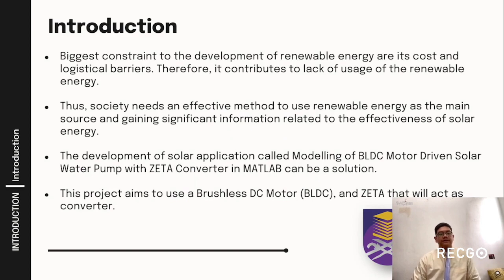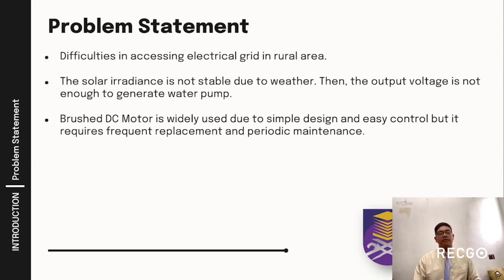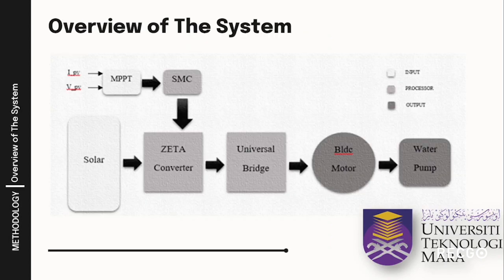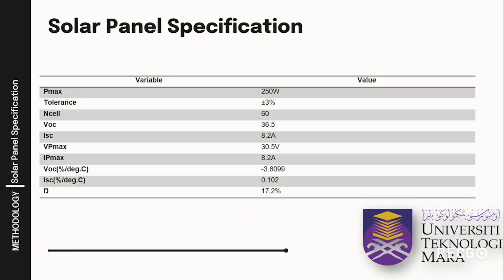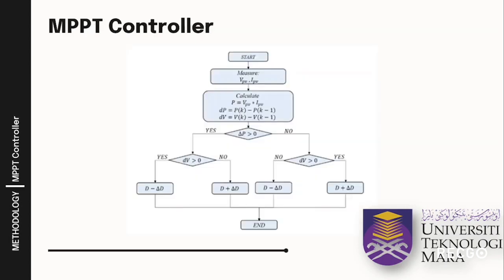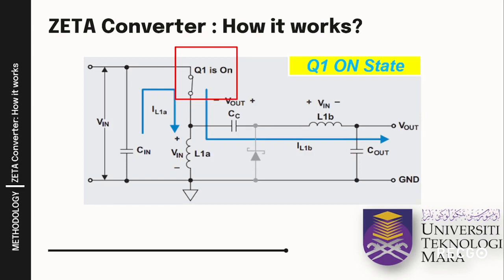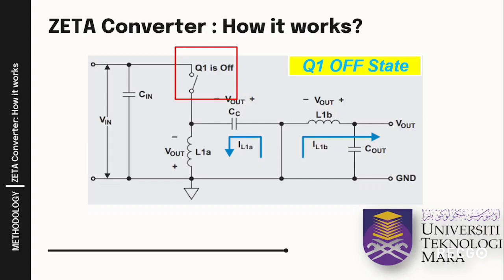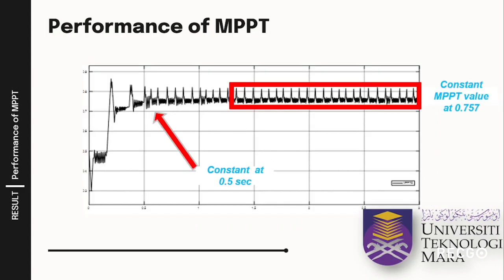VIDEO 2018435848 EE242 JUL2022